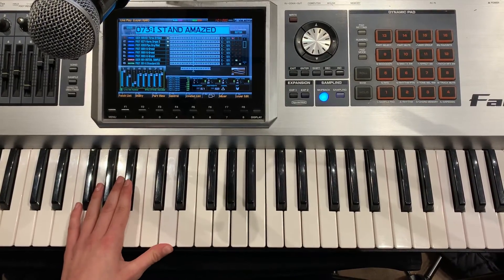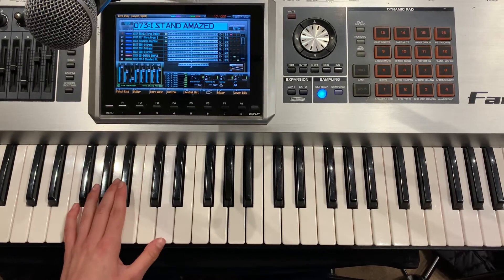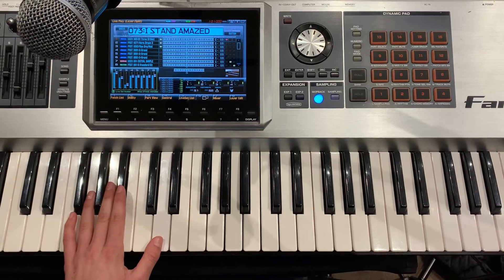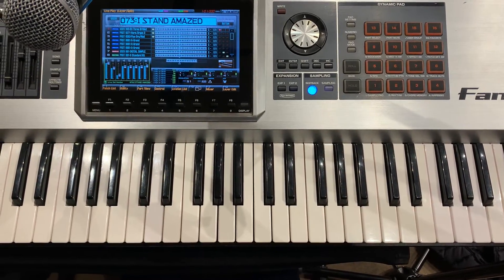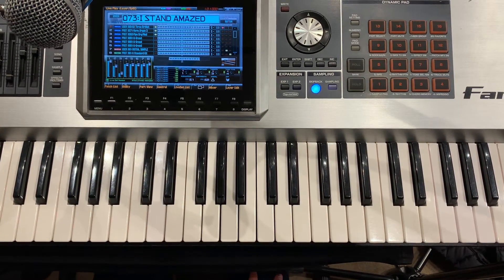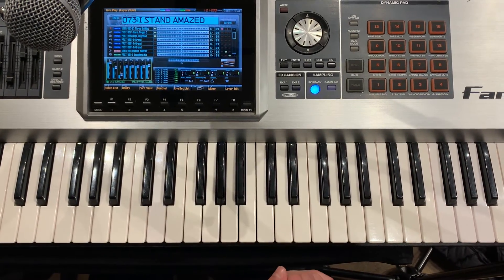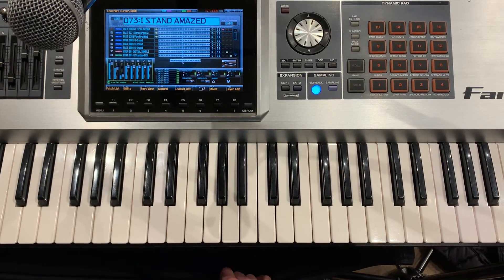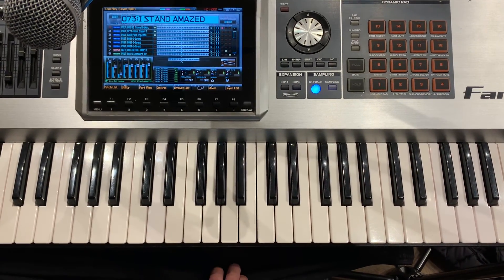I Stand Amazed Organ